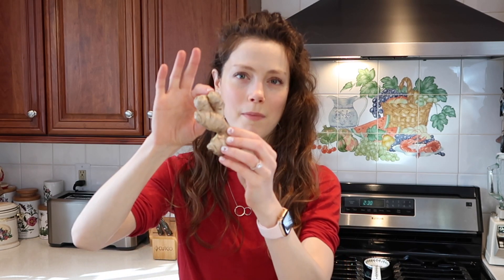My Healthy Staples for Low-Carb Eating with Type 1 Diabetes | She's Diabetic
Foods that I always have on hand to support healthy eating habits with my Type 1 Diabetes!

I always get a lot of questions about what the heck I’m eating - I think there’s a natural curiosity there for all of us to know what each other eats, because it’s so linked to the management and control of our Type 1 Diabetes.  So this past week, when I was putting together my weekly grocery list - it struck me! These are the true staples I’m consuming on a relatively regular basis and therefore this list could make a good video!
So here we are! My staples coming at you, hot off my weekly grocery list! And for your convenience, I’ll timestamp each food, should you wish to just hop directly to that yummy morsel and my reason for it’s presence on my list!

Happy and Healthy Eating my fellow Diabuddies!

2:13 Fresh Veggie Sticks
3:38 Frozen Veggies
6:26 Frozen Salmon Burgers
7:40 Hard Boiled Eggs
10:01 Unsweetened Almond Milk
11:35 Unsweetened Almond Milk Yogurt
12:51 Berries
14:33 Chocolate
16:10 ‘Healthy’ Cookies
18:26 Fresh Lemon & Ginger